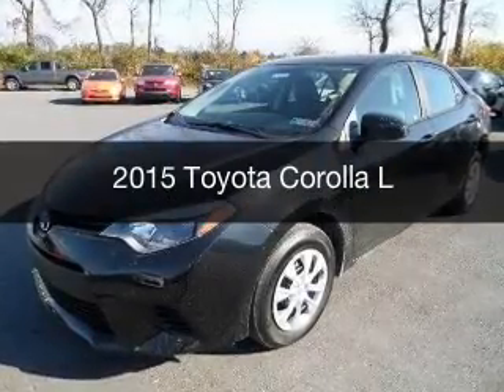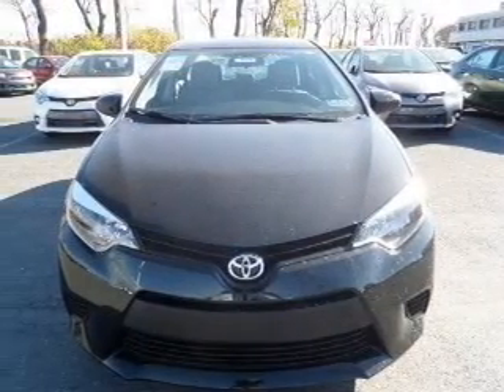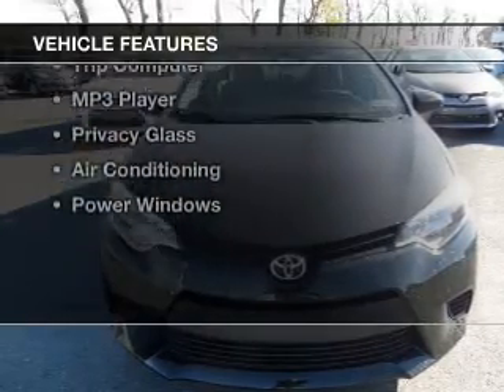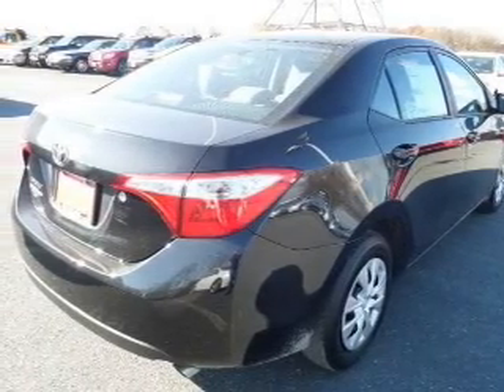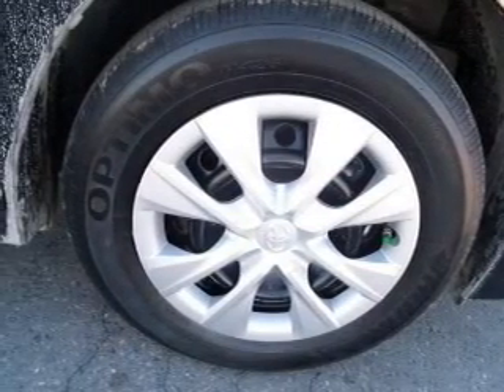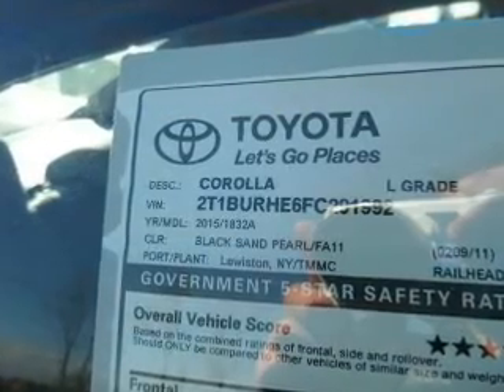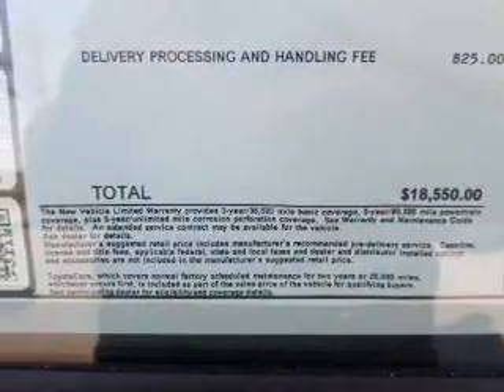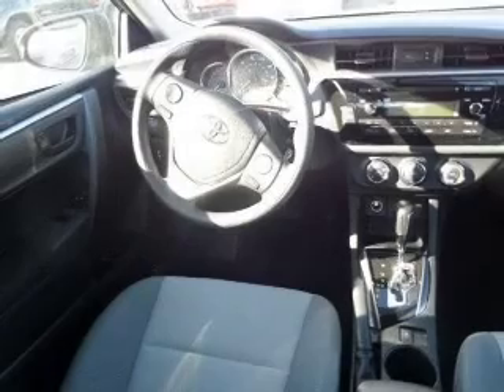2015 Toyota Corolla - Easton PA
Phone:
Year: 2015
Make: Toyota
Model: Corolla
Trim: L
Engine: 1.8 liter inline 4 cylinder 16 valve MPFI DOHC
Transmission: 4-Speed Automatic
Color: Black Sand
Mileage: 5
Address:
3810 Hecktown Rd.Route 33
Route 33